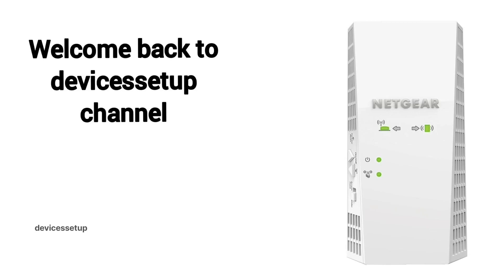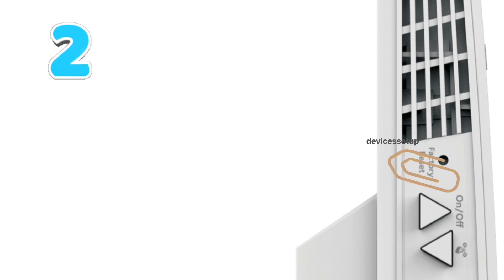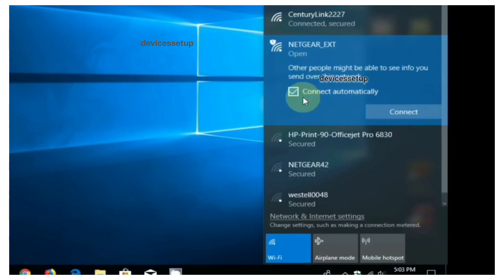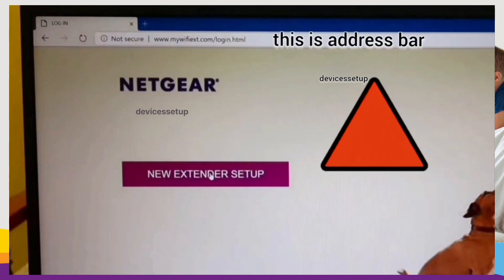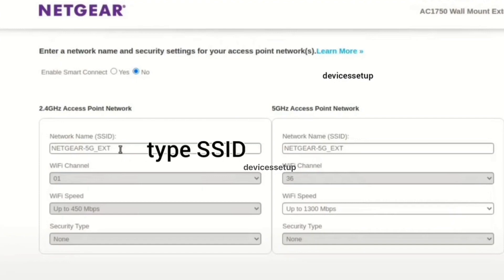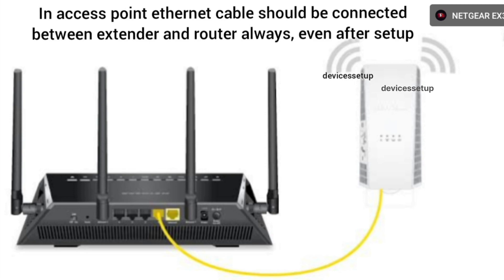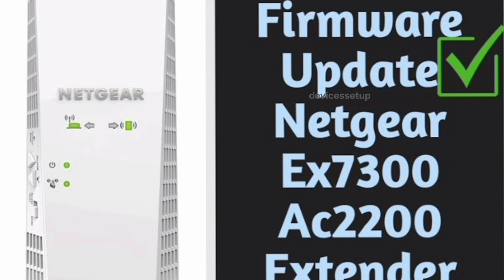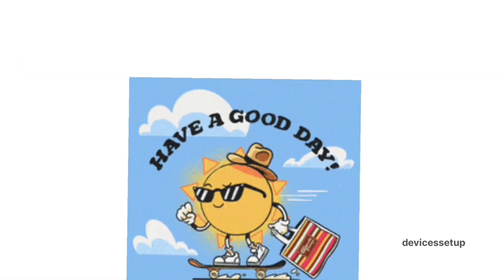How To Setup Netgear Ex7300 Ac2200 Nighthawk Extender As "ACCESS POINT" | Netgear Extender AP Mode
To setup Netgear Ex7300 Ac2200 Nighthawk X4 Wifi Mesh Extender As An Access Point, you will have to first connect an ethernet cable from your router to the extender. Next, goto mywifiext.net or try mywifiext.local and then follow the on screen instructions to complete the ex7300 access point setup.